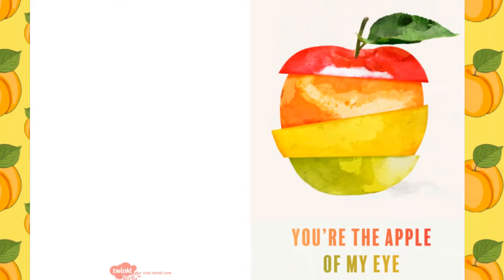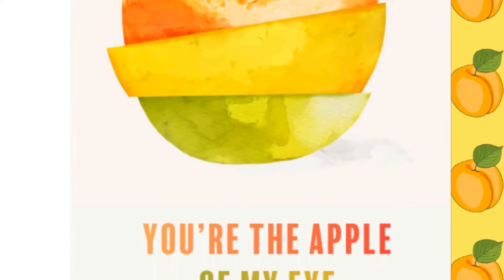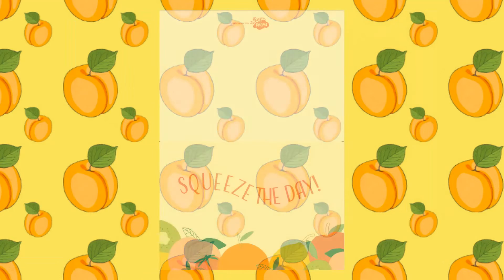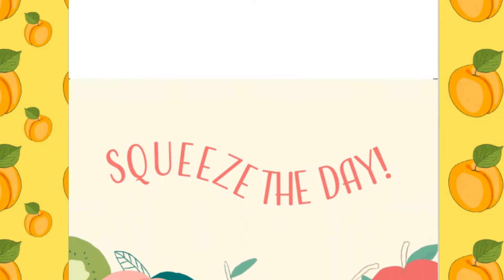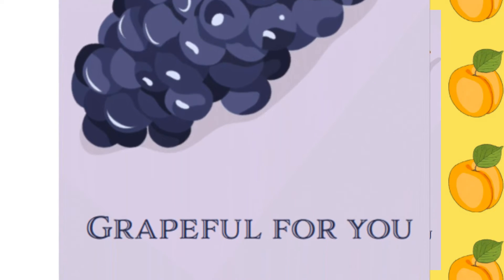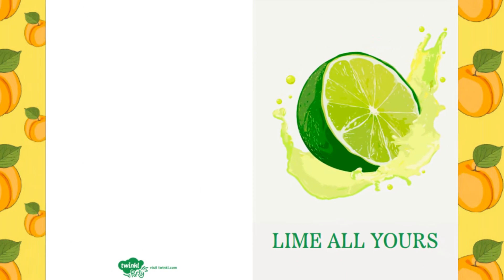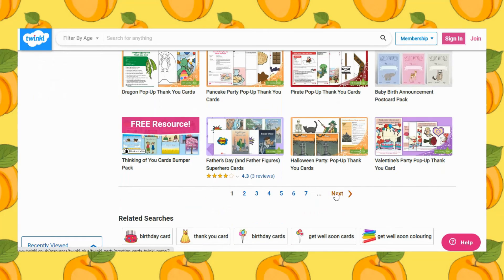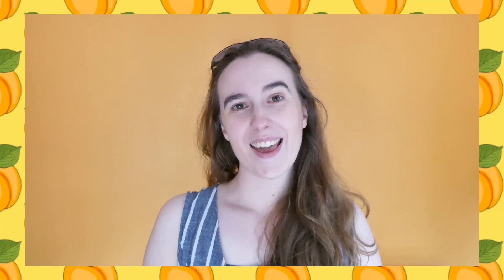Fruit Pun Greeting Cards | Twinkl Party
In this video, Twinkl Teacher Rachael showcases the amazing greeting cards range from Twinkl Party, with a fruity pun twist:

Looking to make someone laugh? Share a giggle with these funny greeting cards, perfect for any occasion!

0:00 Introduction
0:21 What is included in the fruit pun card range?
1:13 How do you access the cards?
1:25 Outro